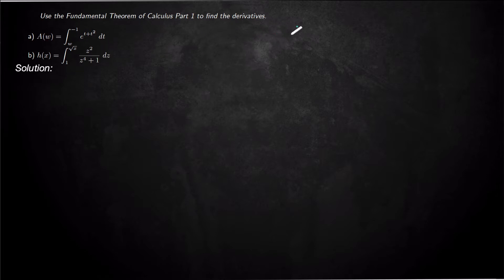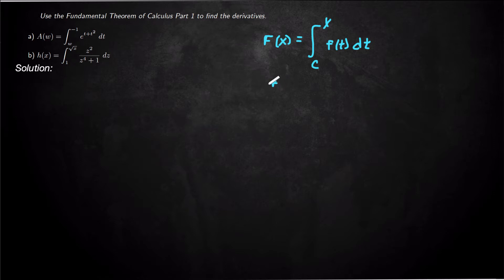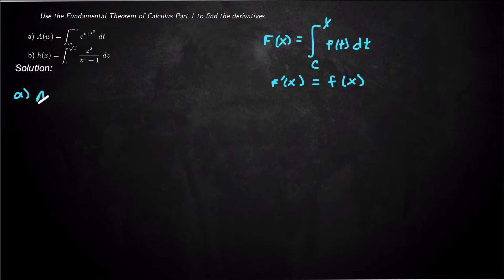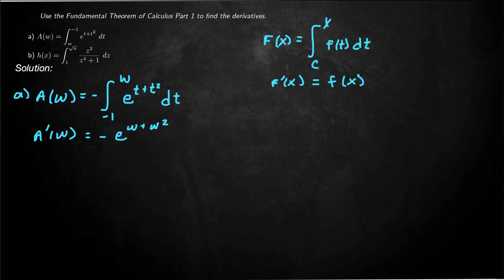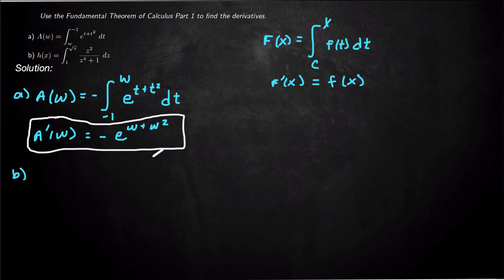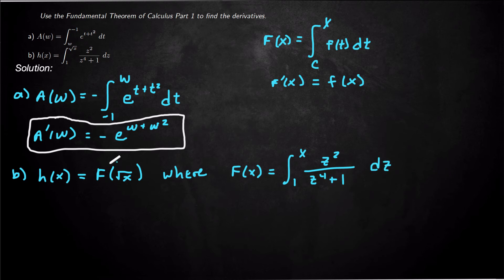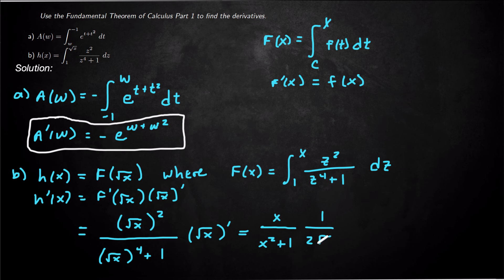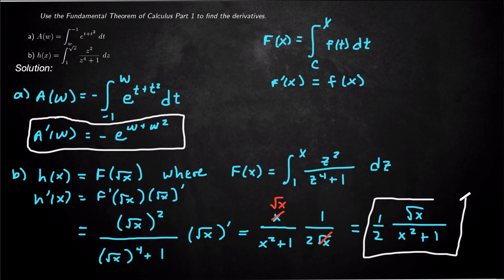Fundamental Theorem of Calculus Part 1 :: Finding Derivatives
Use the Fundamental Theorem of Calculus Part 1 to find the derivatives of the two functions
a) A(w) = int from w to (-1) e^(t+t^2) dt
b) h(x) = int from 1 to sqrt(x) z^2/(z^4+1) dz

The fundamental theorem of calculus part 1 tells us how to take the derivatives of integrals functions.  i.e.
If F(x) = int from c to x f(t) dt, then its derivative if F'(x) = f(x).

We must be careful to put the integral in the correct form and also to watch out for compositions.

-dr. dub